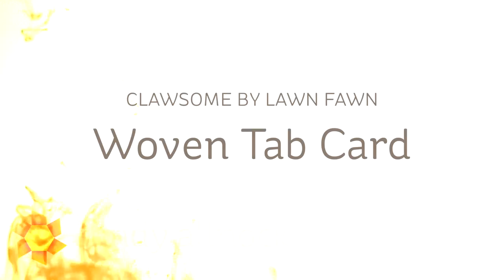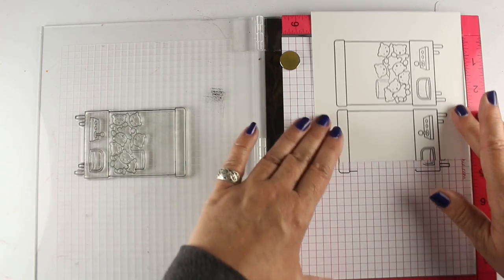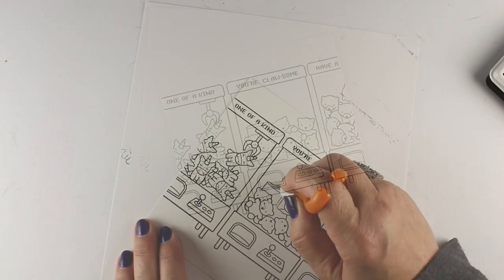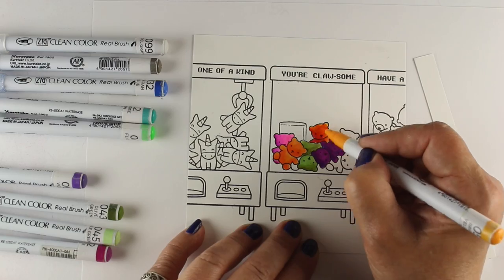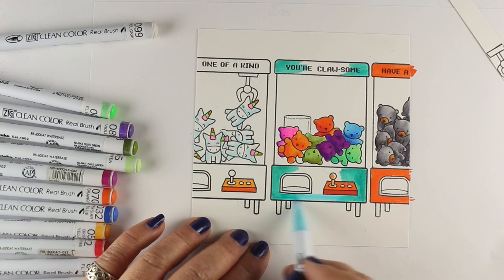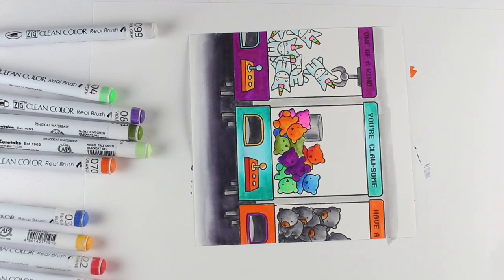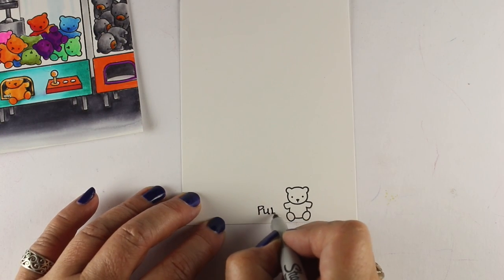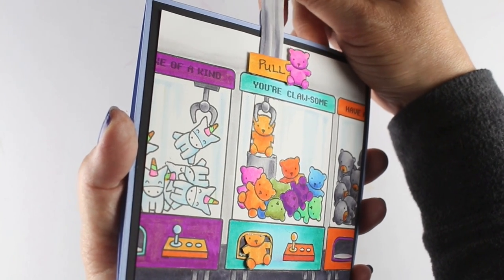Interactive Woven Tab Card (Zig Clean Color Pens)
This flat interactive card has a simple woven construction - with very limited dimension at the same time! Blog post with more info and pinnable images